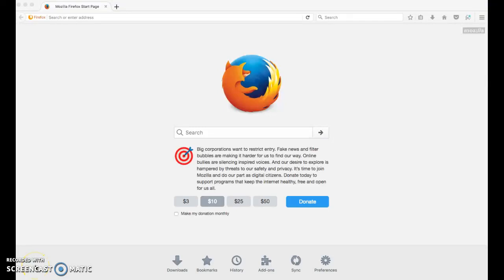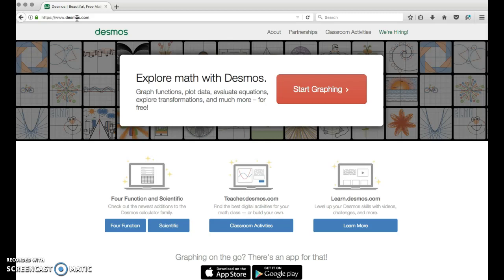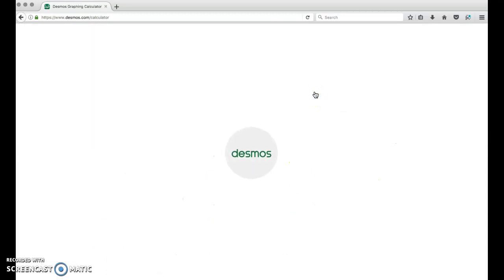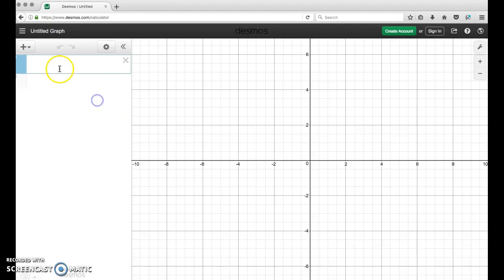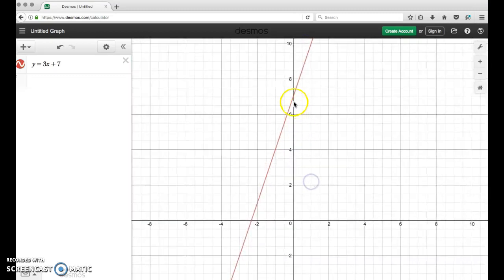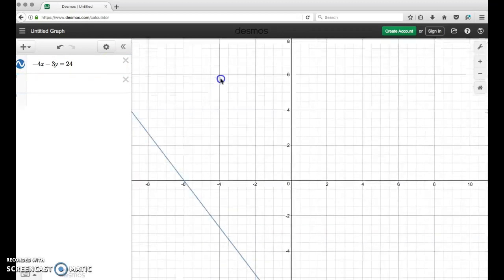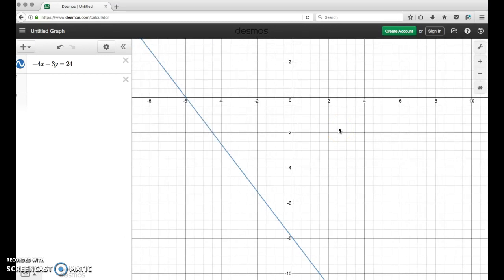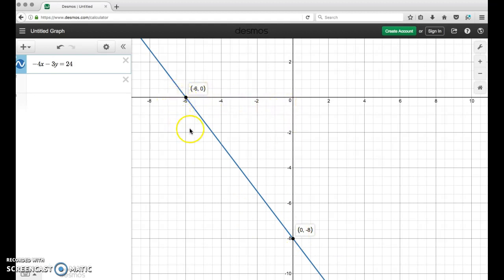Desmos Calculator Standard Form